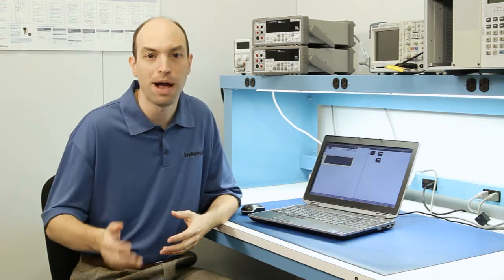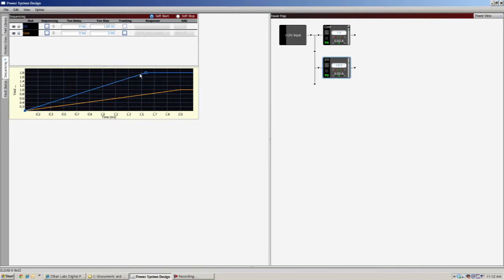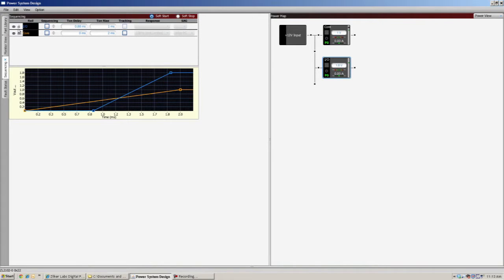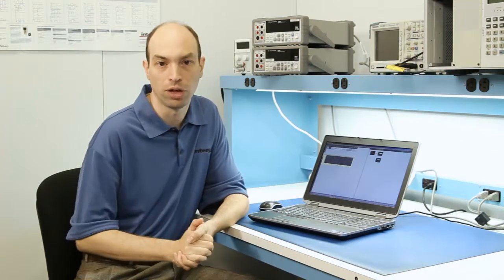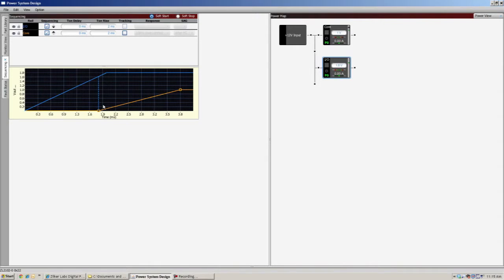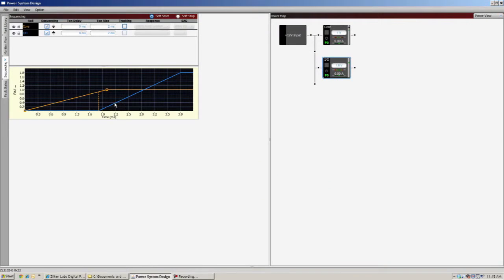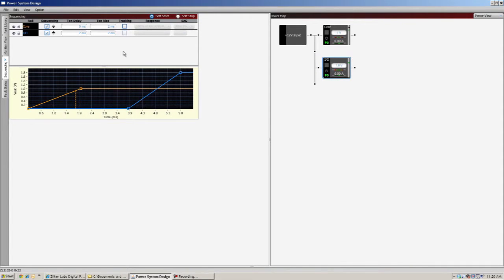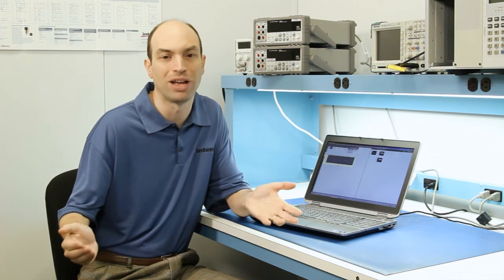Click-and-Drag Sequencing with Intersil's New PowerNavigator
Learn how easy it is to configure both time and event-based sequencing with Intersil's new code-free digital power configuration software.